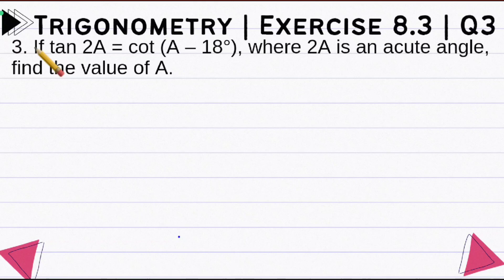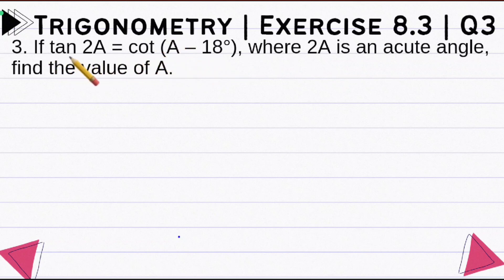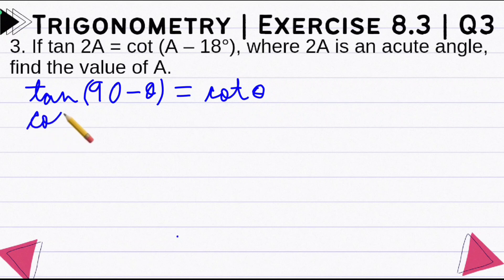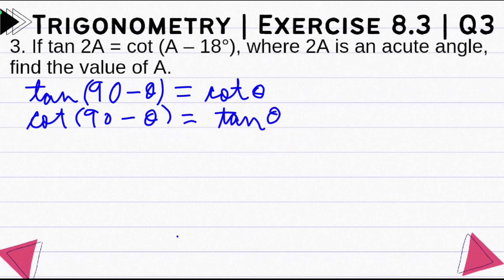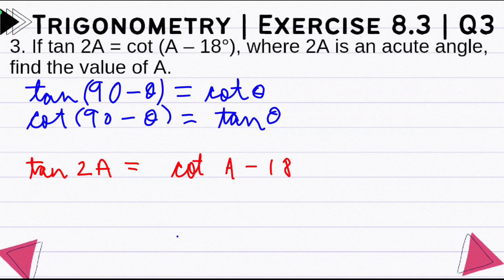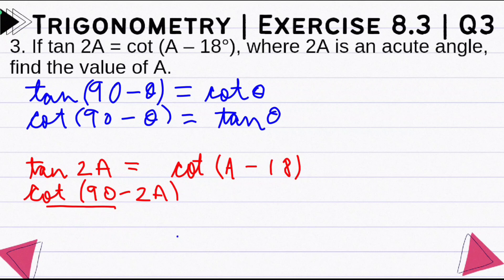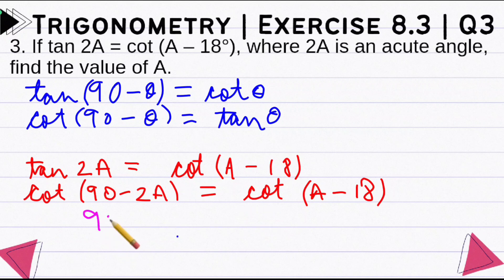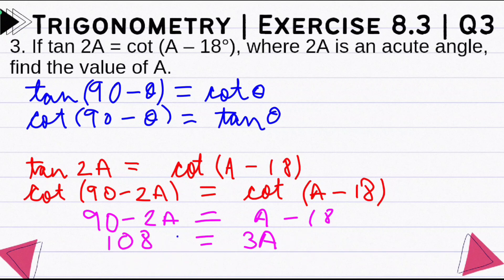Class 10 | Ex 8.3 Q3 | Trigonometry | Chapter 8 NCERT | If tan 2A = cot (A – 18°), where 2A is acute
Class 10 | Ex 8.3 Q3 | Trigonometry | Chapter 8 NCERT | If tan 2A = cot (A – 18°), where 2A is an acute angle, find the value of A.

In this video,  We are continuing NCERT Exercise of Trigonometry. So this video is on Question 3 of Exercise 8.3 of your class 10 NCERT.